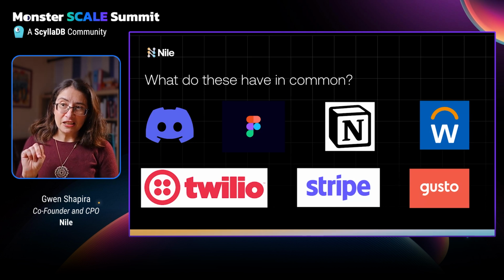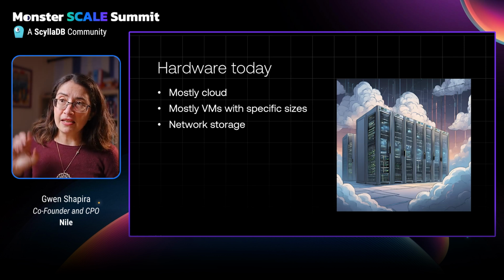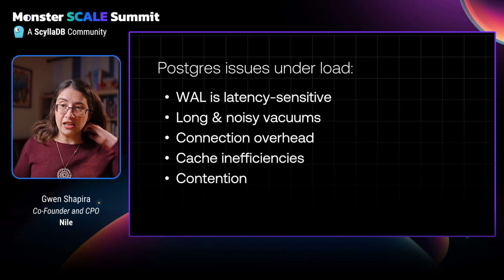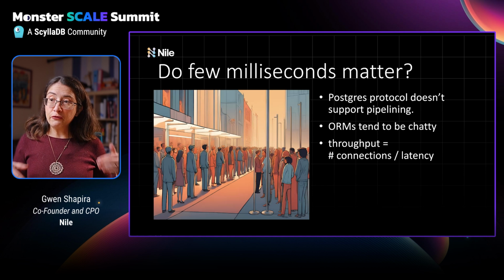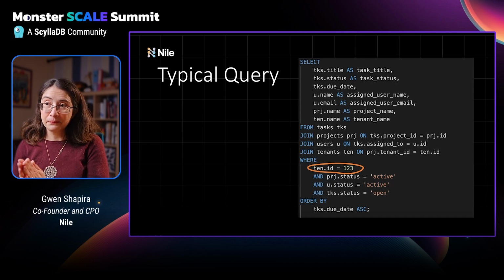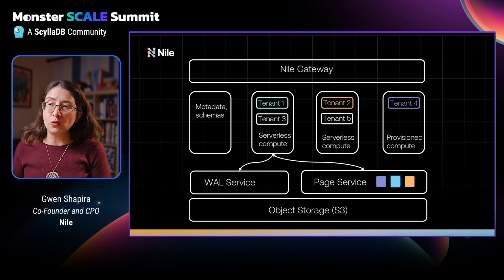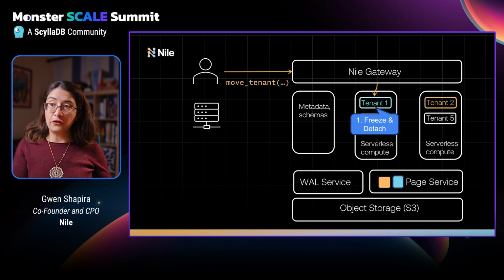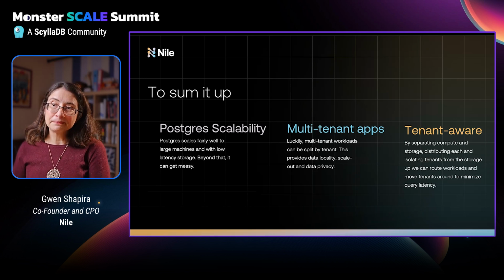Monster Scale Summit 2025 | Re-engineering Postgres for Millions of Tenants by Gwen Shapira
Scaling relational databases is tough, especially for multi-tenant apps that need isolation and consistent performance. Nile’s “virtual tenant databases” re-engineer Postgres to scale to millions of tenants efficiently. This talk explores how they solved the challenge.